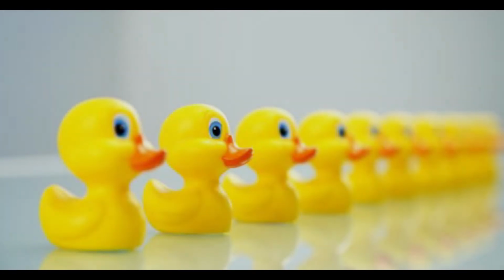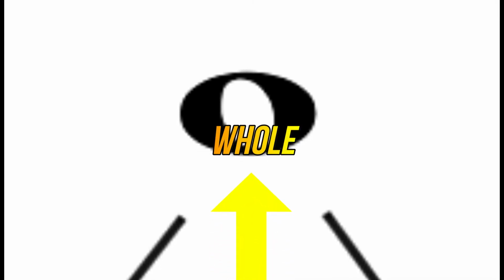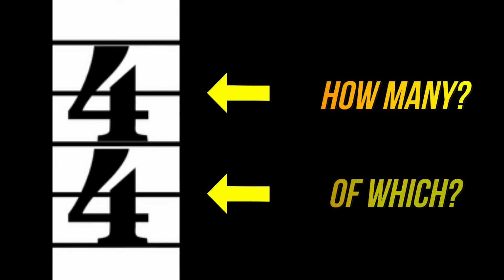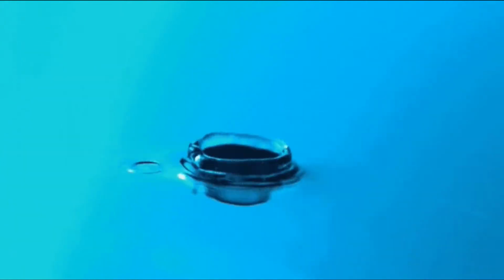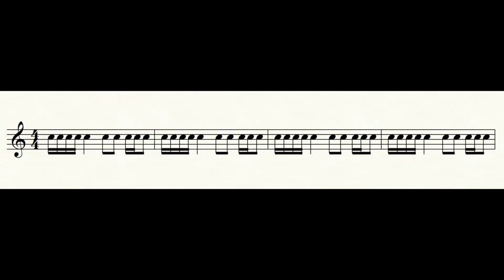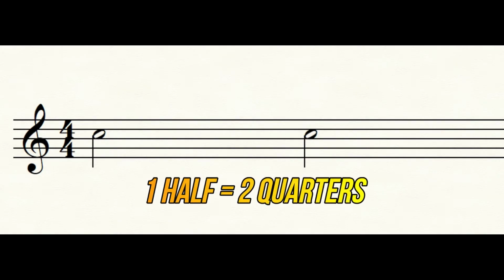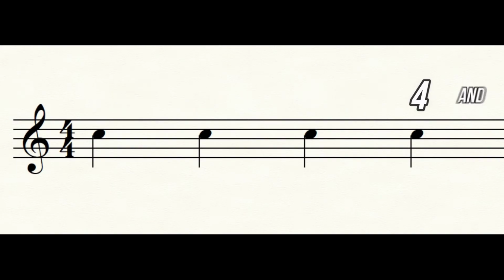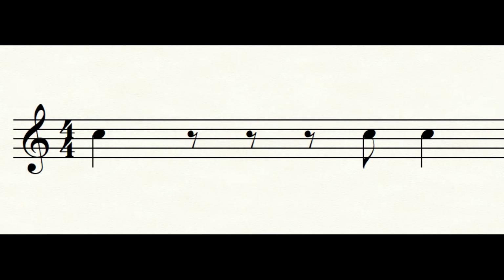Music Theory - Rhythm Concept (Time Signature, Beat, Rests, Examples)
Simple explanation about the rhythm in music and exercises. This video is for introducing classical music to non musicians and beginners.